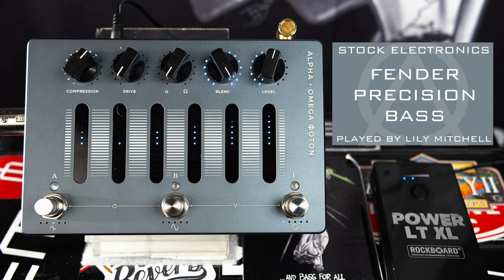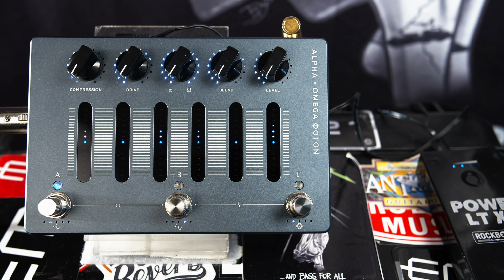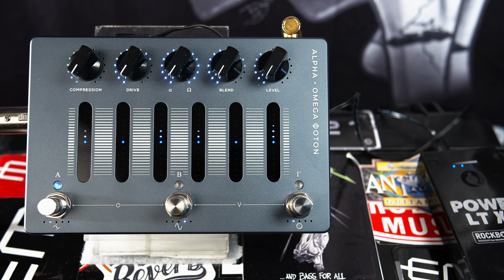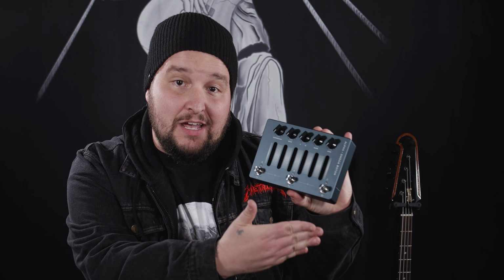Darkglass Alpha Omega Photon Bass Demo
The Alpha-Omega Photon combines Darkglass' signature Alpha-Omega parallel distortion with the versatile format of the Aggressively Distorting Advanced Machine. In addition to powerful distortion and studio-quality compression, the Alpha-Omega Photon is capable as an audio interface via USB-C or an amp replacement using cab sim IRs and XLR DI output.

Top features include unique distortion engine which blends aggressive distortion with multi-band compression for a thick and powerful bass tone; compression and distortion can be bypassed independently, and both have 5 selectable modes; Selectable cabinet simulation with 5 onboard IRs. Can be used with the headphone output, XLR DI output, or stereo line outputs; 6-band graphic EQ with the same touch sensitive sliders found on the Element.

Features:
- Advanced Alpha-Omega distortion and compression pedal
- MIDI input to externally control parameters
- 6-band graphic EQ
- 5 compressor modes
- 5 distortion modes
- 5 cab sim IRs
- Aux input and headphone output
- Audio interface capability over USB-C

If you would like to support The Bass Channel on your next gear purchase, whether it be strings, cables, picks, or this pedal, check out zZounds! Using our link doesn’t cost you anything extra but it helps us quite a bit. Thank you!
0:00 Intro
1:29 Precision Bass Tones
4:15 Alpha Omega Photon or ADAM?
5:47 Jazz Bass Tones
8:08 ADAM Comparison Cont.
9:06 Stingray Tones
11:30 Impressions of EQ
14:31 Gibson Bass Tones
18:17 Cab Sim Clean
19:08 Distortion Settings
20:20 Cab Sim with Distortion
20:59 Preset Example
21:31 Active Bass Tones
24:07 Final Thoughts